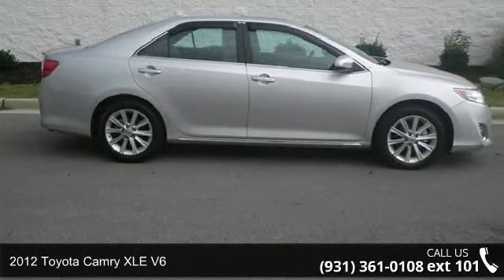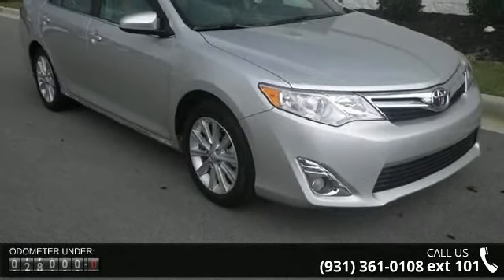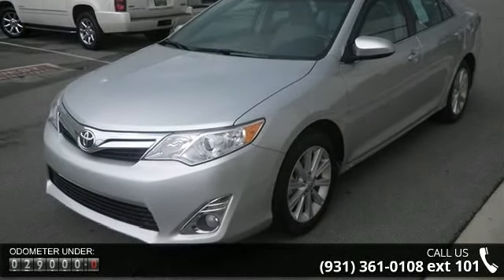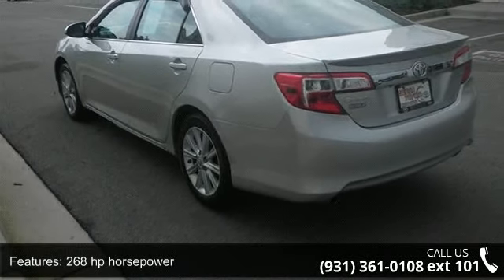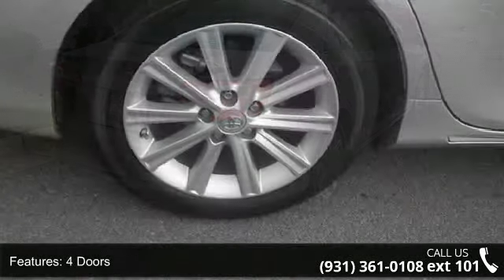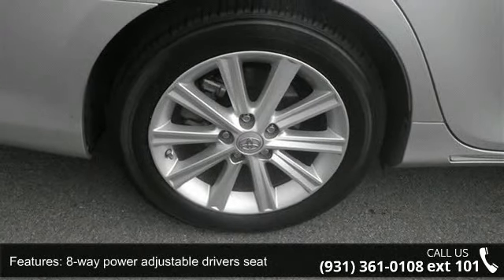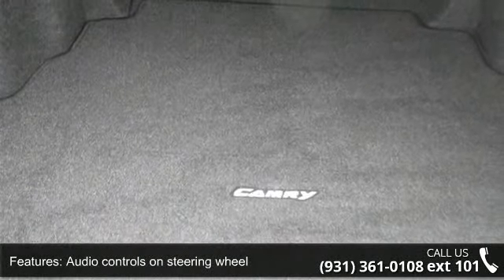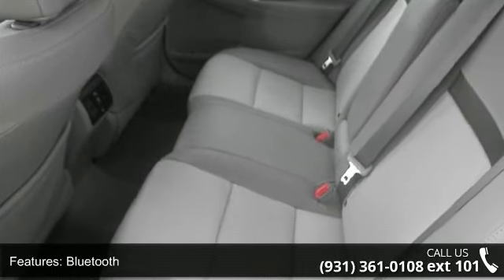2012 Toyota Camry XLE V6 - Serra Toyota Decatur - Decatur...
Want to stretch your purchasing power? Well take a look at this limitless Camry! This Vehicle has less than 29k miles.. Blow out pricing!!!  Priced below NADA Retail** New Inventory!! SAVE AT THE PUMP!!! 30 MPG Hwy!!! Web Special on this admirable Vehicle. Toyota CERTIFIED*** Classy!! Safety equipment includes: ABS Traction control Passenger Airbag Curtain airbags Front fog/driving lights...Other features include: Leather seats Navigation Bluetooth Power locks Power windows...Toyota Certification comes with a 7-Years/100000-Mile Powertrain Warranty from original in-service date 12-Month/12000-Mile Comprehensive Warranty from date of purchase 160-Point Inspection and Reconditioning and 24-Hour Roadside Assistance.